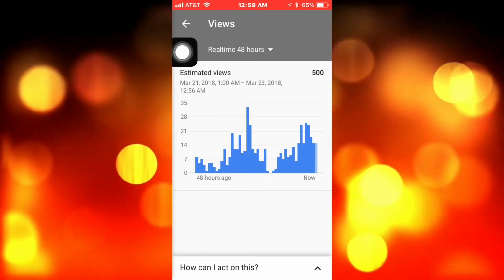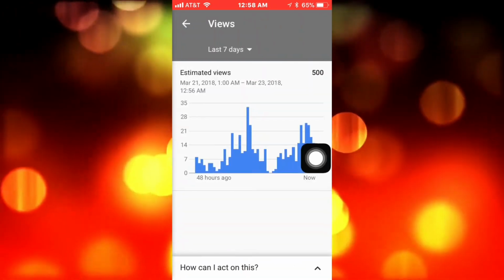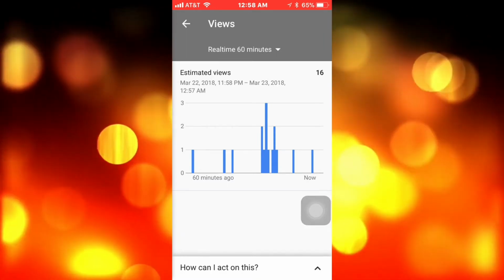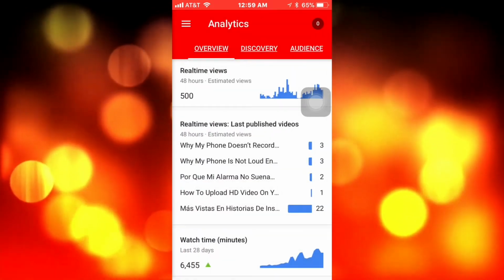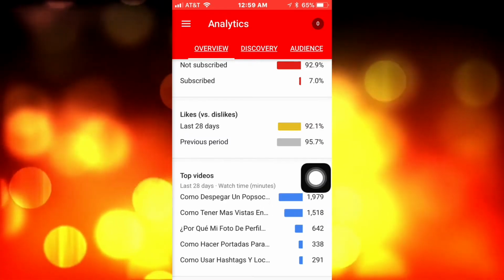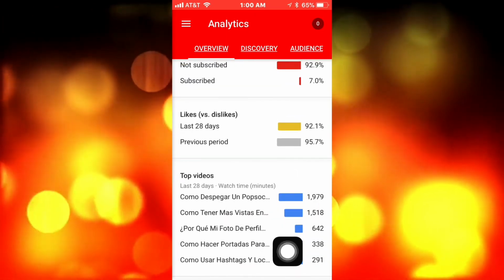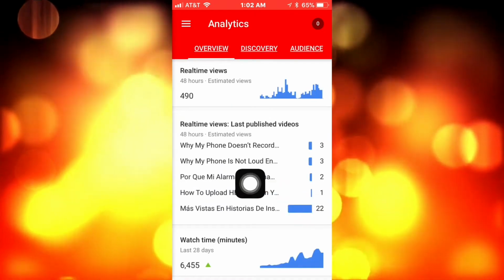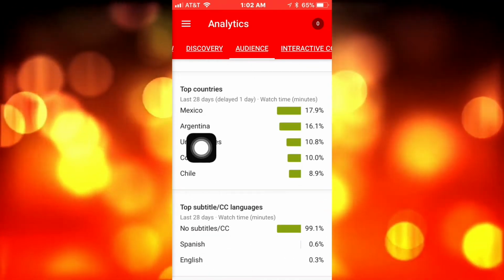Results On Youtube 3 Months 30 Subscribers | Tips And Tricks | Analytics